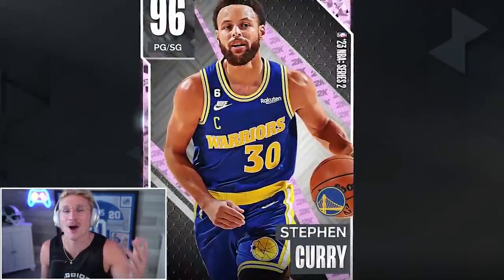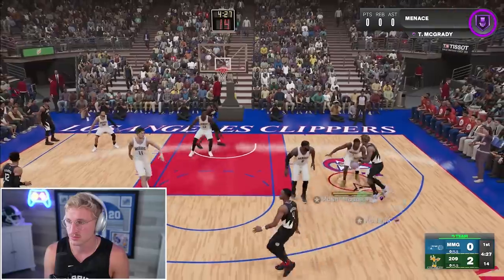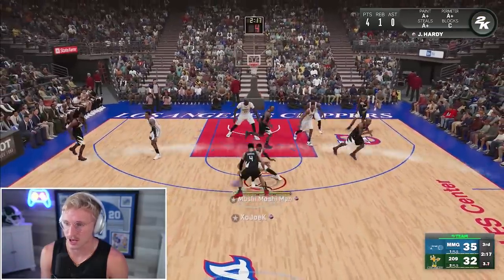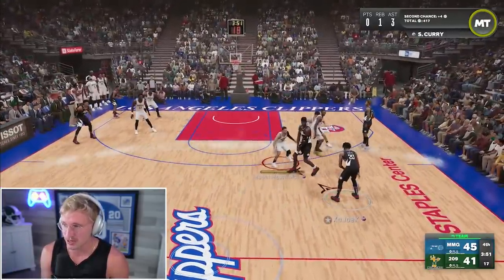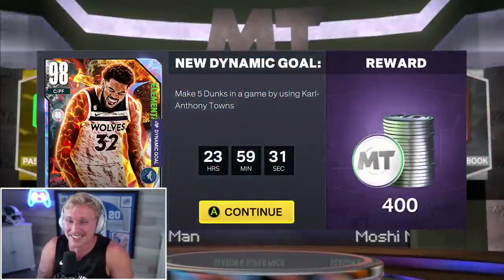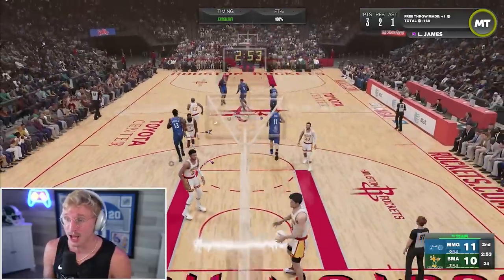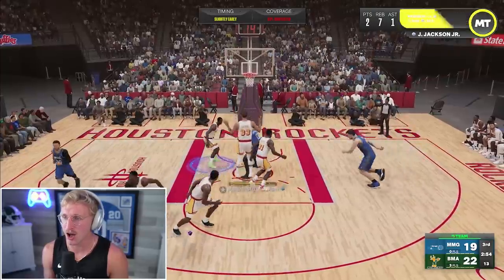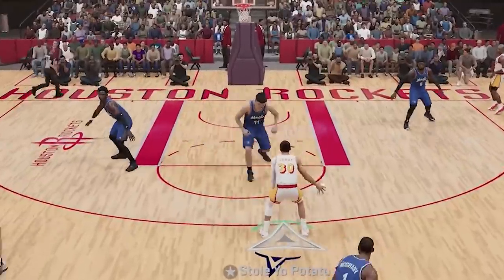Invincible T-Mac CARRIES the Squad! Wheel of 2K! Ep. #8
Thank you PrizePicks for sponsoring! and use code MMG to get up to an instant deposit match of $100. - WHEEL OF 2KK! LEST GET IT!